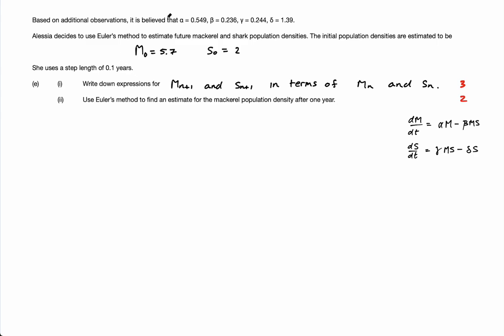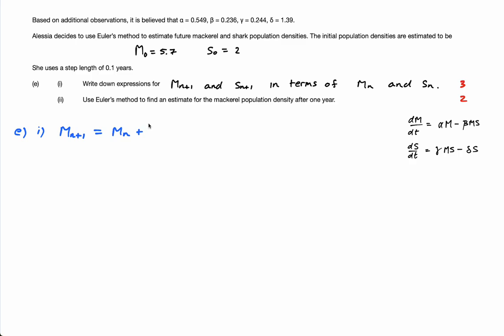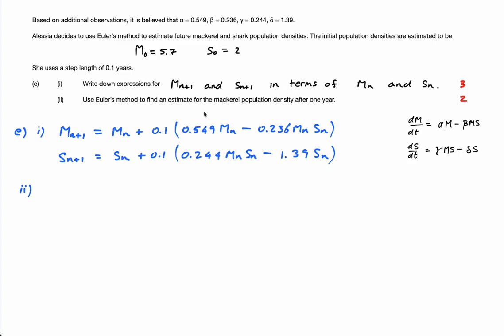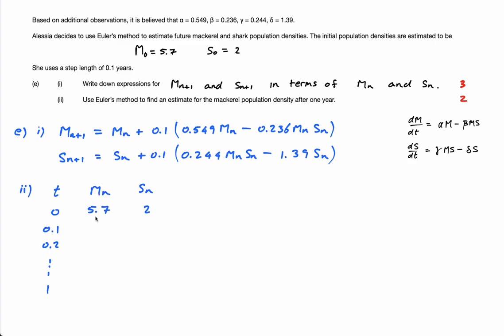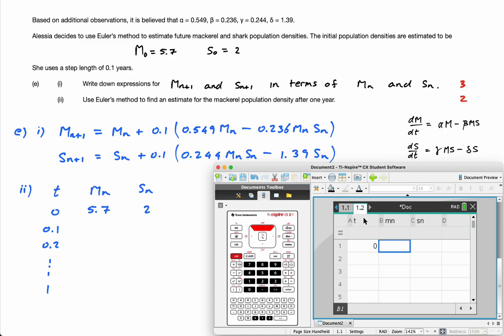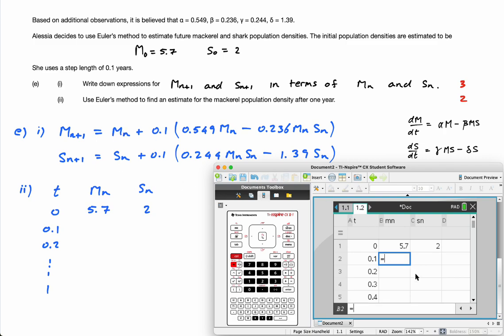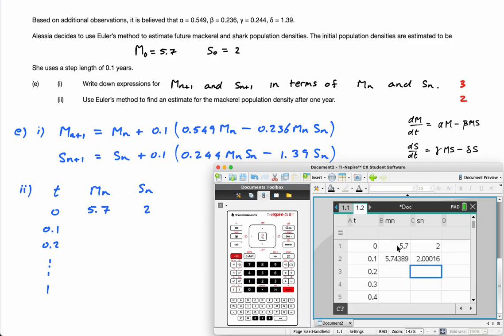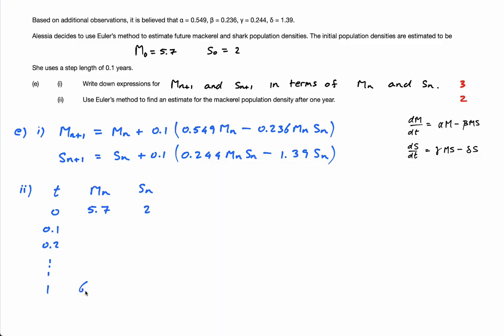AIHL 2021 May TZ2 P3 Question 2e